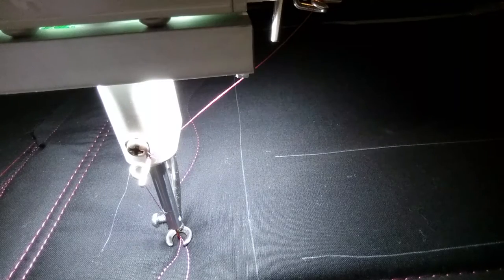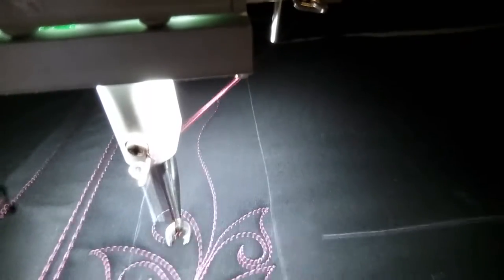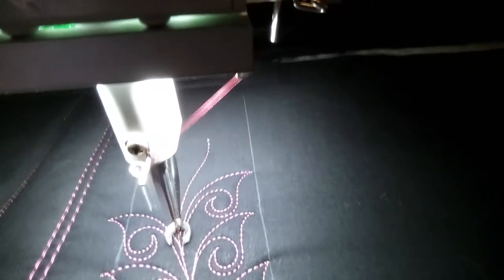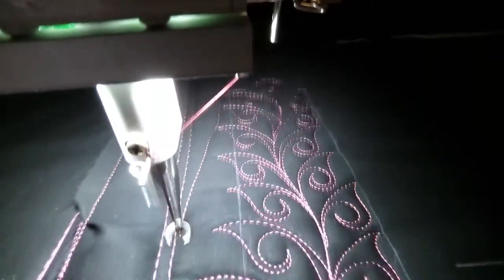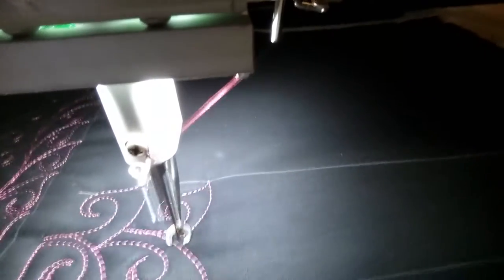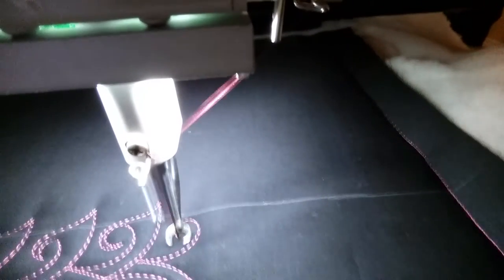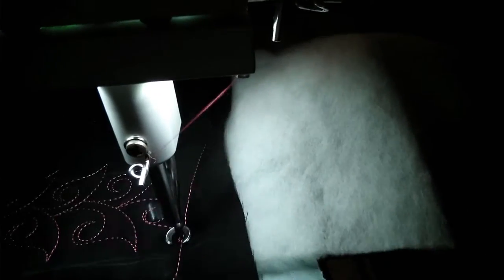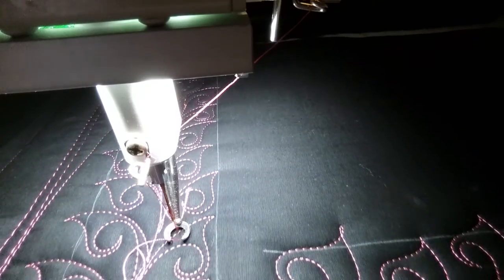Freemotion Quilting 201 #38 Hooded Curl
100 Designs in 100 Days Part 2!  Here we go with a second set of 100 designs!
Lots of inspiration and education. Lots of fun and forgiving designs  to add to your free motion quilting toolbox.  Can be stitched on a longarm or sit-down machine.

Looking for a fantastic highly intensive Freehand Quilting online class?  Be sure to look at my
Killer Freemotion Skillbuilder Class.  Several options available!